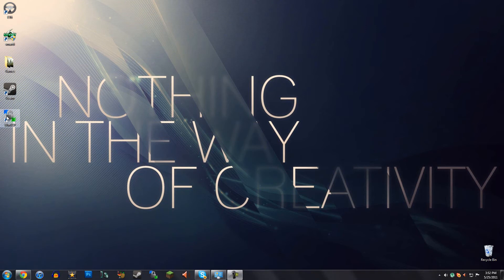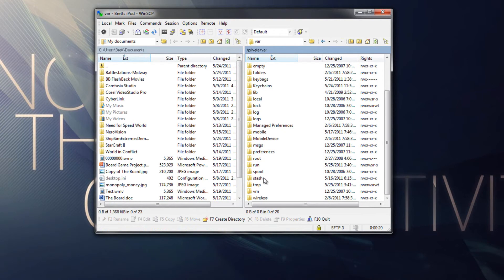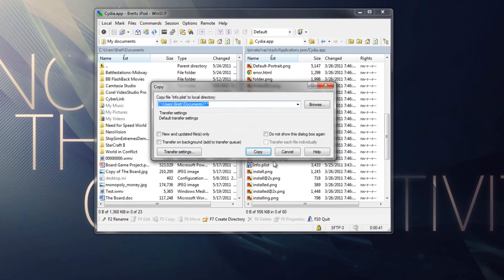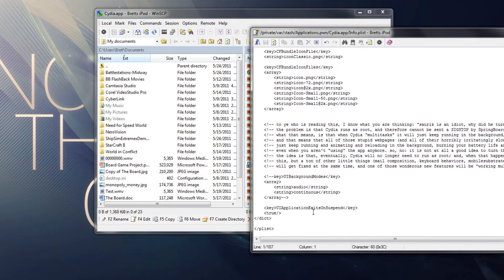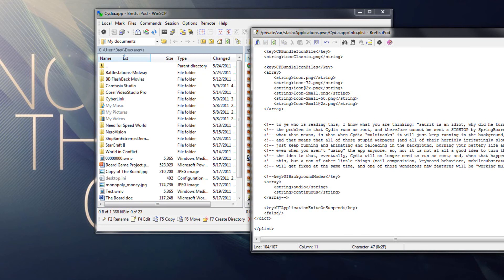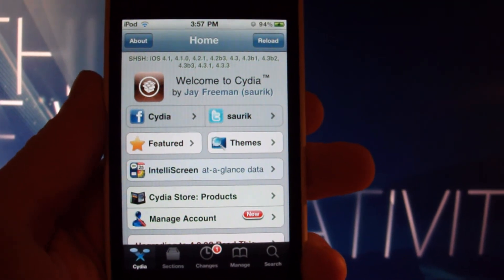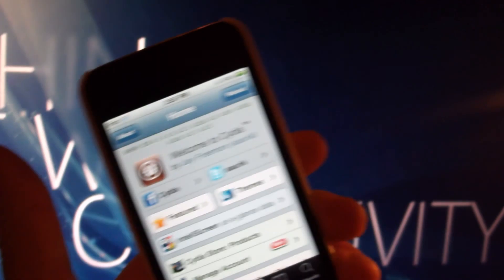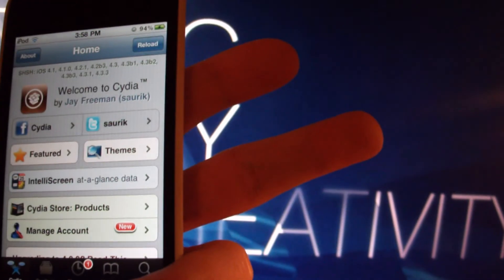Run Cydia in the Background - Tutorial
With this modification, you may use cydia in the background even when downloading packages from cydia if your on the go and need to access other applications.

Notes:
- You will have to redo this every-time you restore your device
- This has only been tested with iOS 4.2.1 +
- BACKUP the .plist just incase something goes wrong